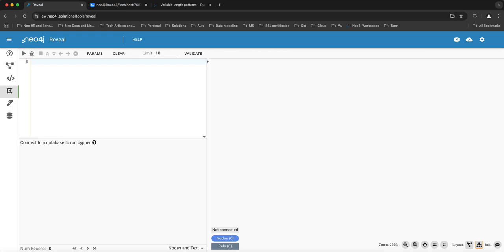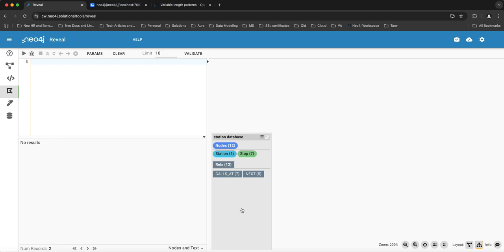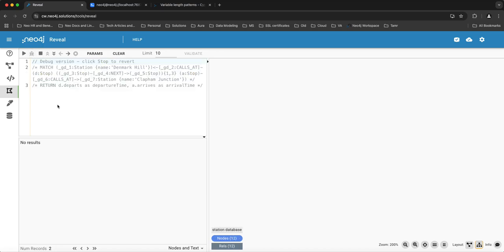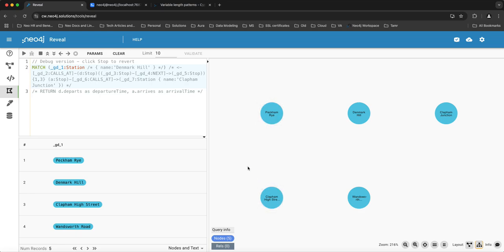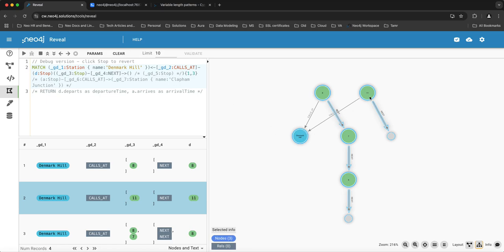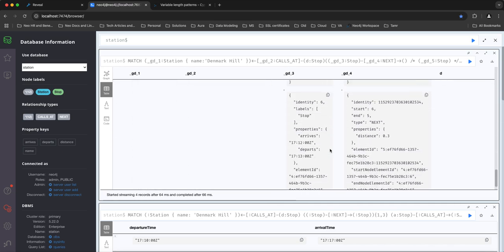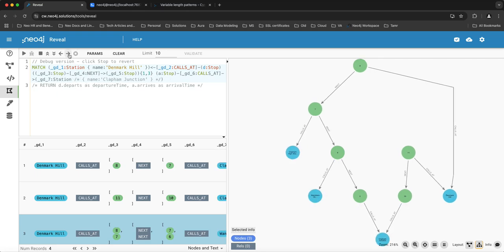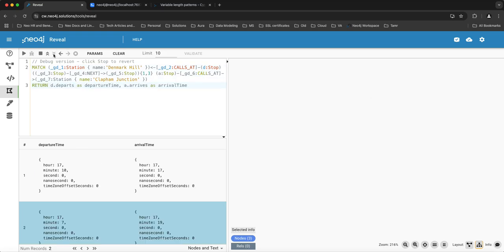8 - Cypher Workbench Reveal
Lets you step through Cypher queries to help you understand what is happening and to aid in debugging